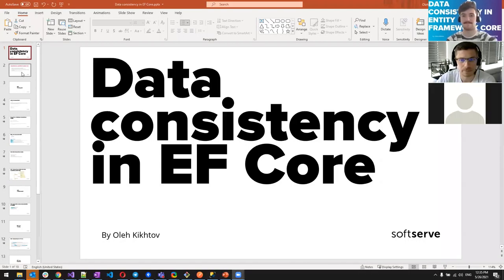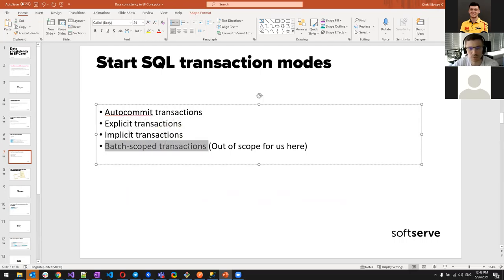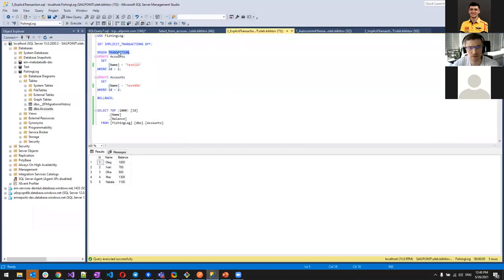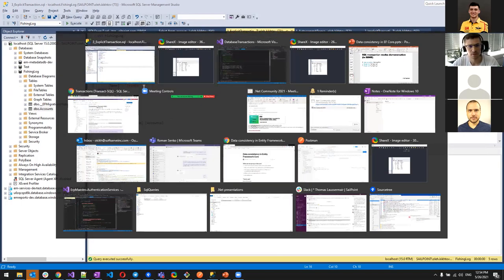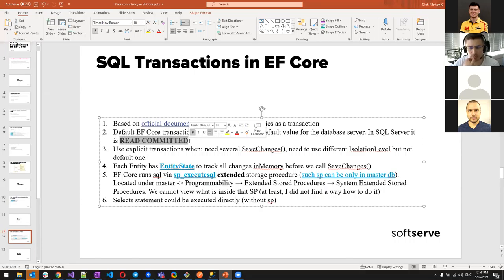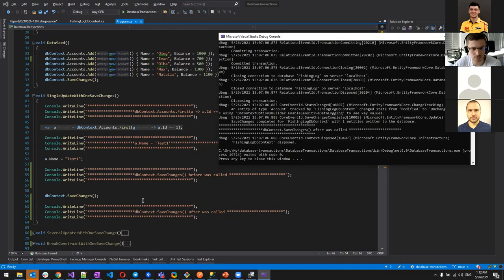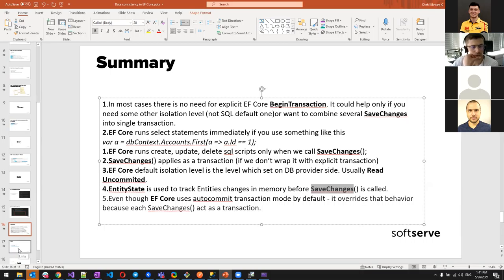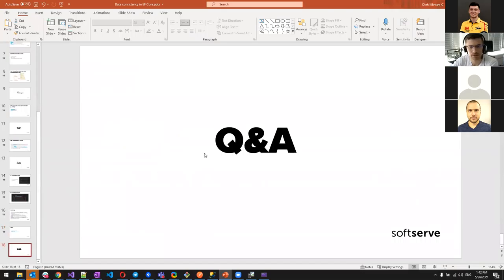Data consistency in Entity Framework Core by Oleh Kikhtov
In this session we will try to find answers to such questions:

How does EF Core convert our code into SQL queries and transactions?
What happens with data consistency when we combine several operations with single SaveChanges()?
When should we use explicit transactions in EF Core?
Also we are going to revise a little bit of theory part about data consistency and SQL transactions.